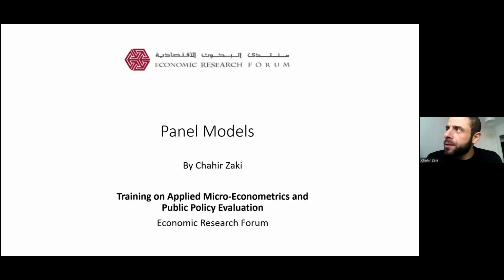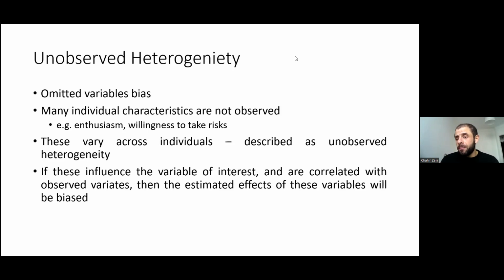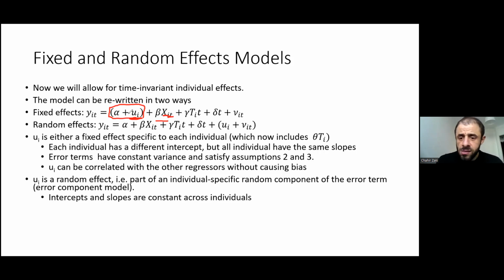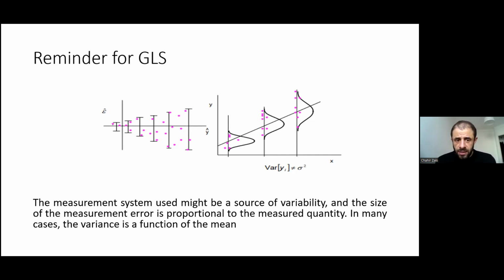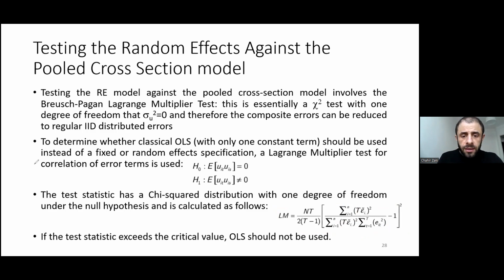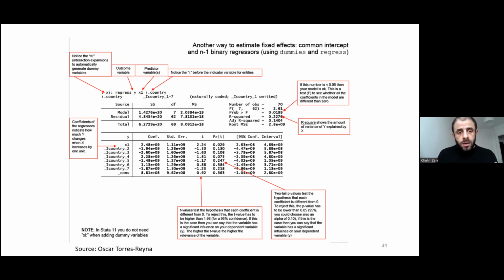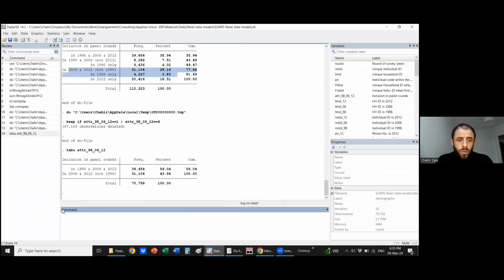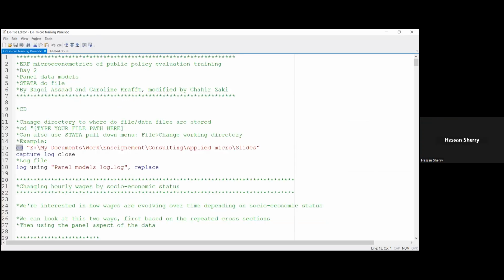Online Training Workshop on Applied Micro-econometrics and Public Policy Evaluation, 2024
Day 3: Mar. 4, 2024

The aim of this online training workshop was to provide participants with a deeper understanding of micro-econometric estimation techniques that are widely used in public policy evaluation. Several methods were illustrated and discussed such as selection correction models, instrumental variables, difference-in-difference, panel data models (fixed and random effects), and matching estimators.

The workshop was be held via Zoom. It was split into theoretical and practical sessions where the instructors will present the theory behind each econometric technique. Furthermore, participants had several hands-on exercises.

By the end of this online workshop, participants would have acquired detailed knowledge of and hands-on experience in public policy evaluation techniques.

The training was conducted by Racha Ramadan and Chahir Zaki. Please click on their names to view their short biographies.

II. Program:

Day 1 (February 26th): 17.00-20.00 (Cairo time)
- Introduction and Objectives of the Workshop
- The fundamental problem of causal inference in program evaluation:
o Identifying appropriate counterfactuals
o Endogeneity: simultaneity, sample selection and omitted variable bias
- Potential Solutions:
o Randomization
o Non-experimental methods

Day 2 (February 27th): 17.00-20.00 (Cairo time)
Solutions (1): Matching estimators
- Propensity score matching
- Propensity score weighted regressions
- Applications in STATA (1)

Day 3 (March 4th): 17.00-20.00 (Cairo time)
Solutions (2): Difference in Difference
- Theory and principles
- Applications in STATA (2)

Day 4 (March 5th): 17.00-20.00 (Cairo time)
Solutions (2): Panel Data Models:
- Fixed and Random Effects
- Applications in STATA (3)
- General Remarks on identification
- Conclusion